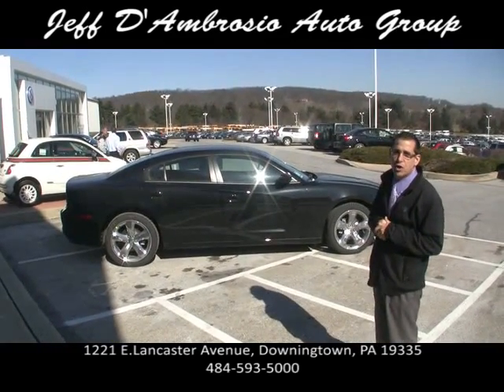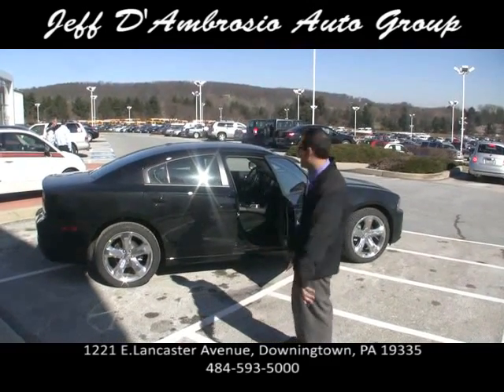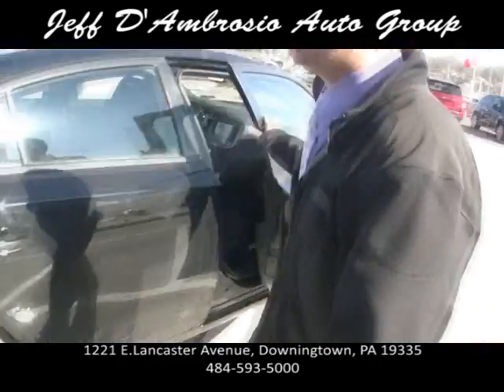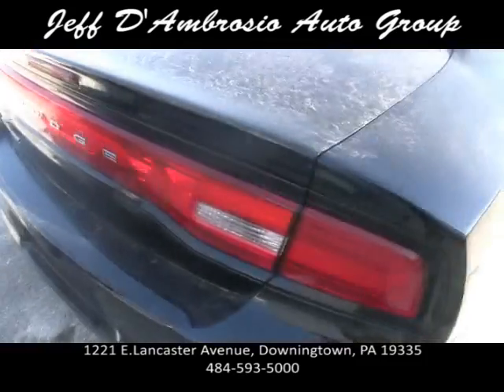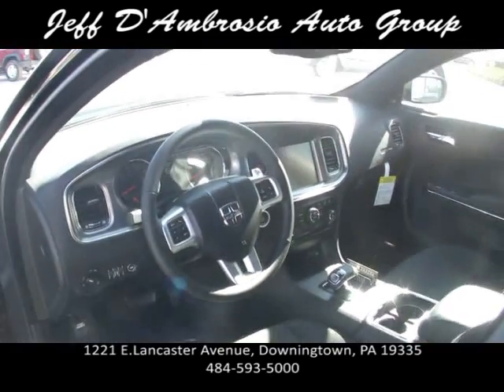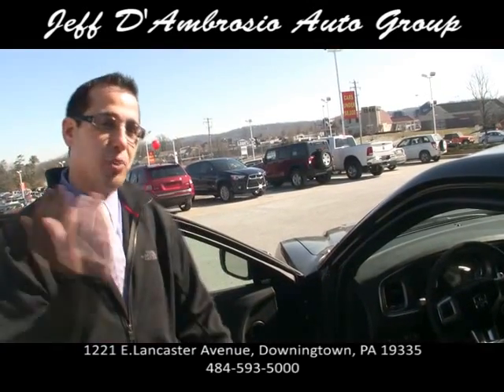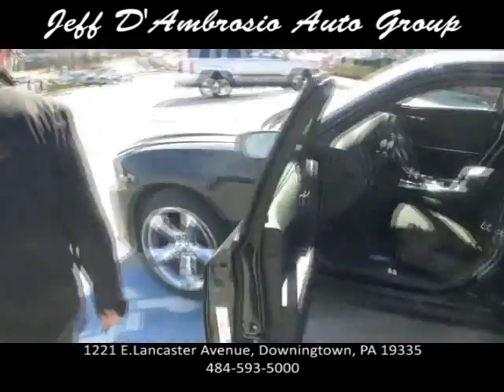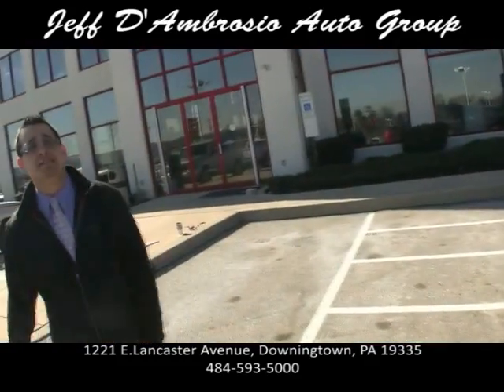2012 Dodge Charger - Jeff D'Ambrosio - Downingtown, PA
This is a brand new 2012 Dodge Charger located at Jeff D'Ambrosio's Dodge, Chrysler, Jeep, Mitsubishi, Fiat, Volkswagen in Downingtown, Pennsylvania. We have this one and many more like it, as well as any other model you can think of. We will beat anyone's price and guarantee the best service & experience on the East Coast.